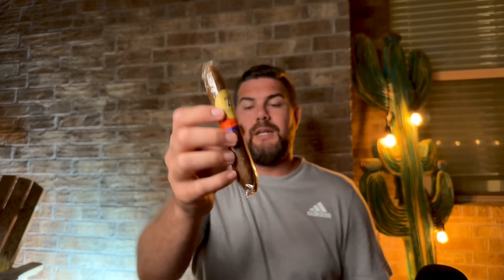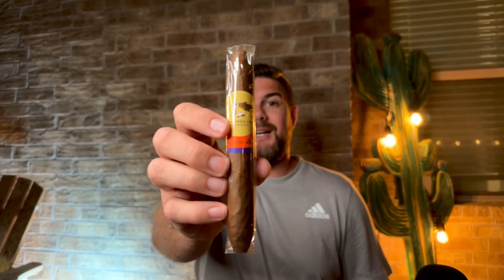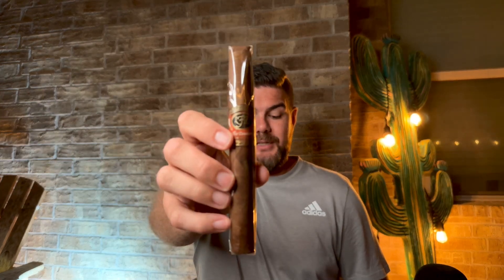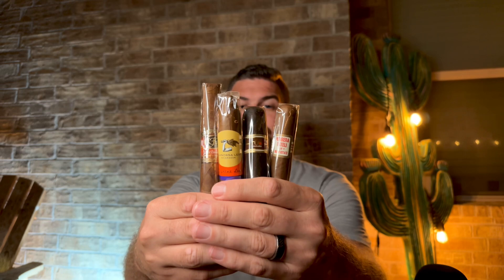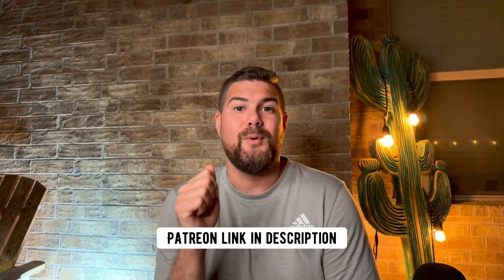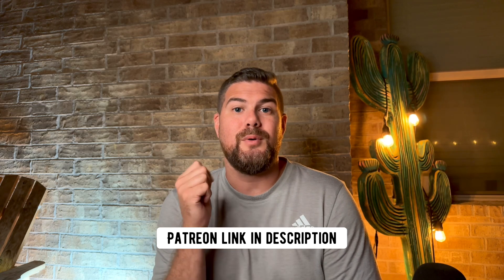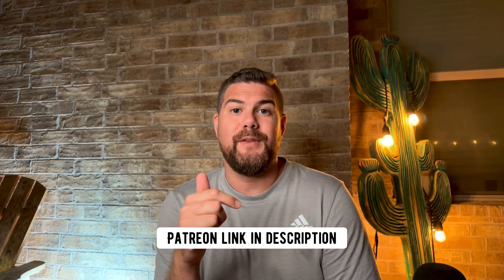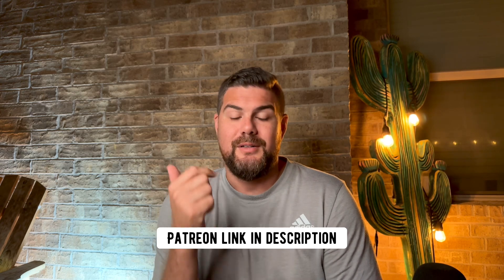Tip Top Smoke Emporium COTM July 2024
Taking a look at Tip Top Smoke Emporium’s Cigar of the Month Club and Premium Club for July 2024.